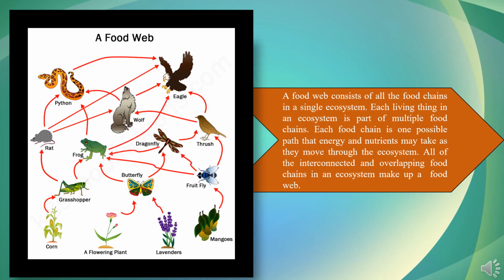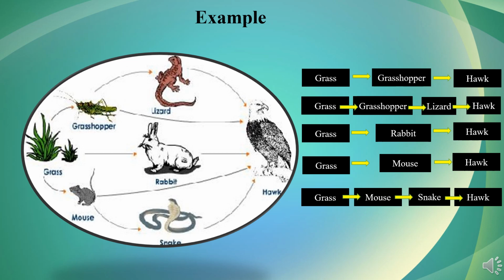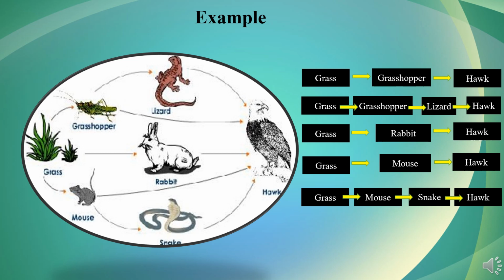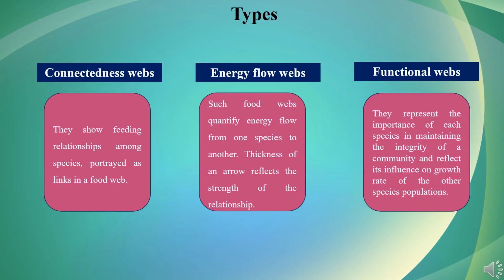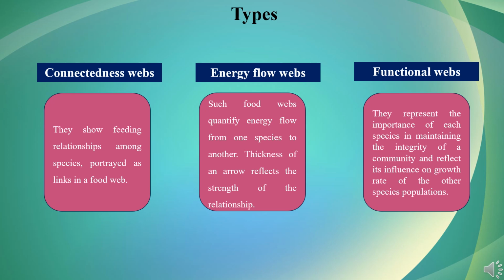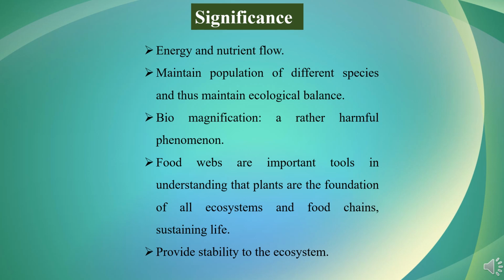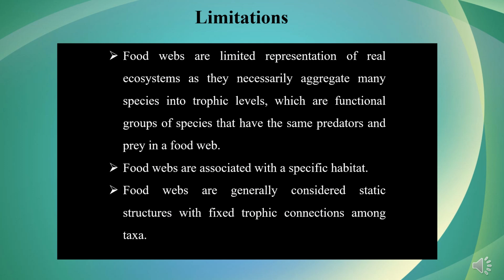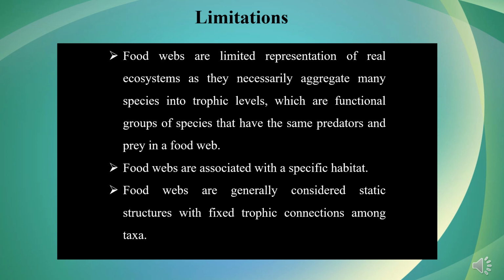Part 12, EVS;Food Web;